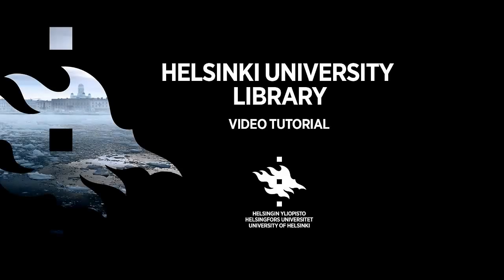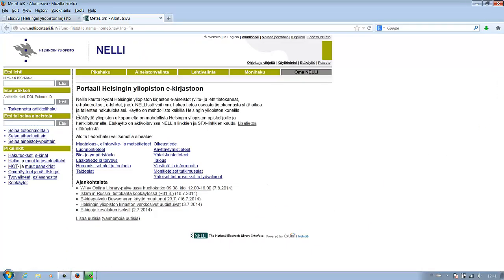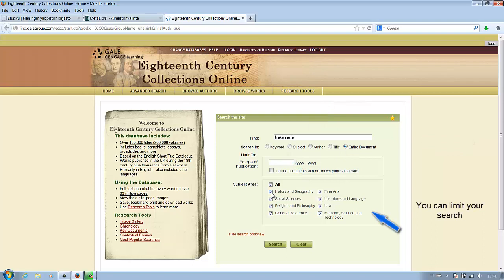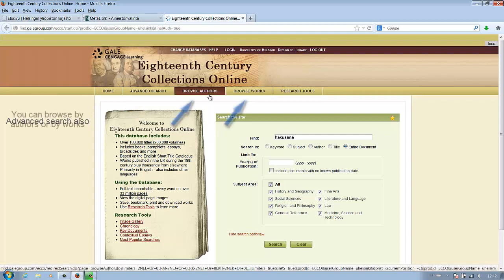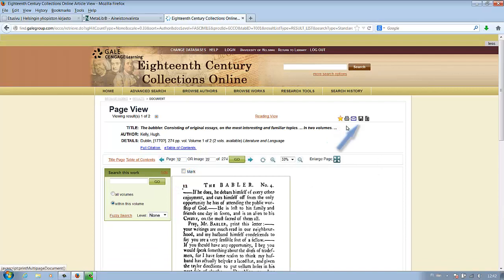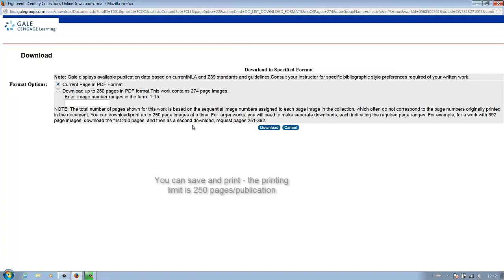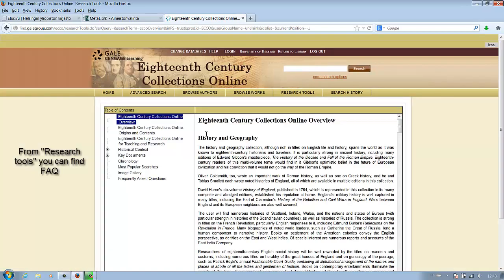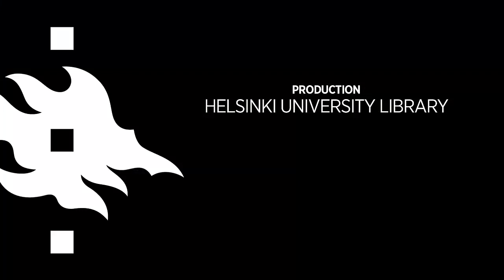Ecco Gale – Reading and downloading an e-book – Helsinki University Library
How to read and download and e-book_chapters – Ecco Gale – Helsinki University Library